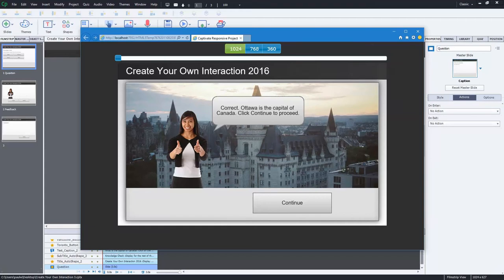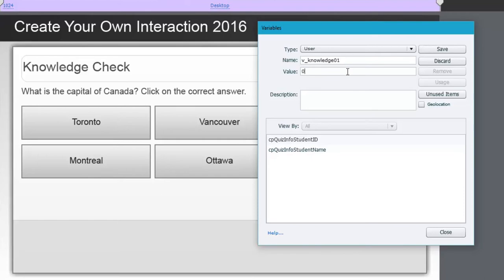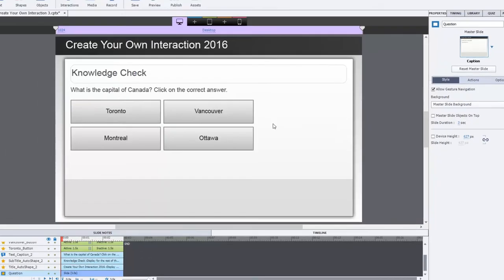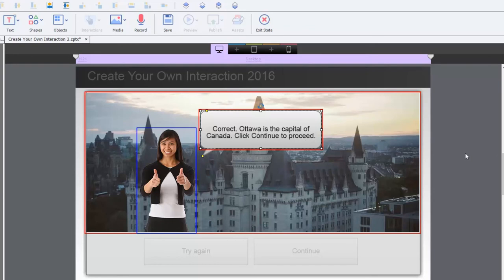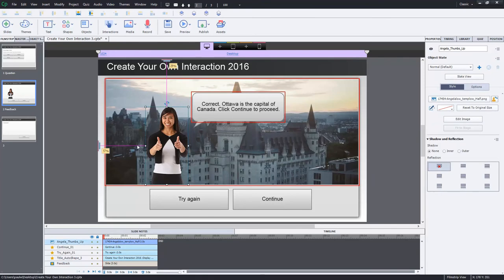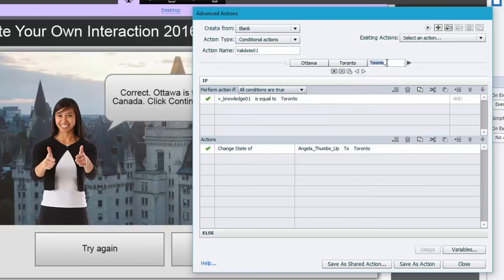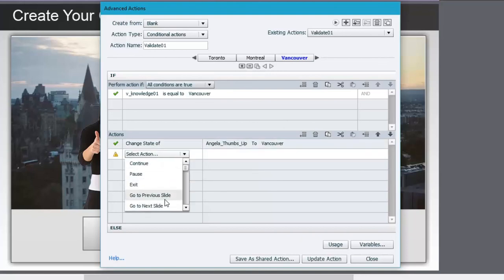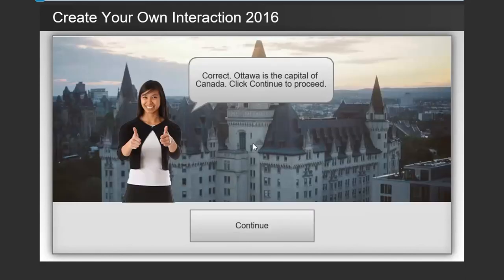Custom Multiple Choice Question Slide with Multi-state Objects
In this Adobe Captivate video tutorial, I show you how to create your own custom multiple choice question that uses advanced actions and takes advantage of multi-state objects in Adobe Captivate 9.